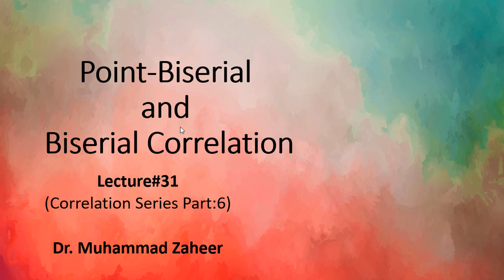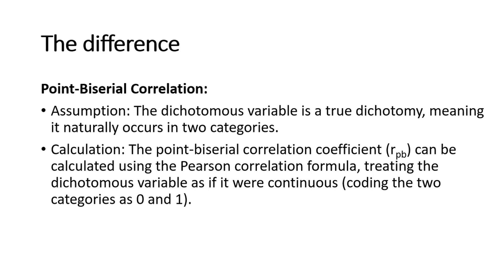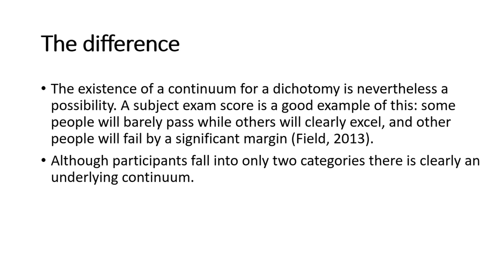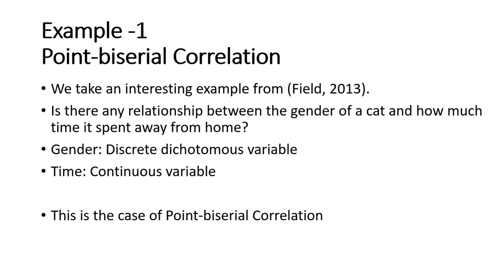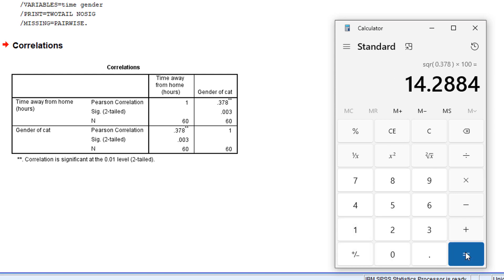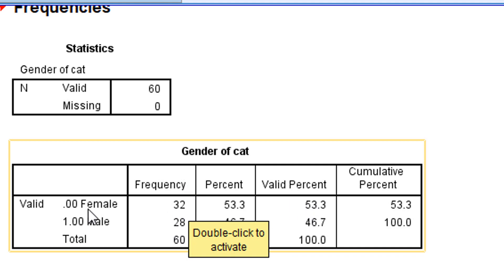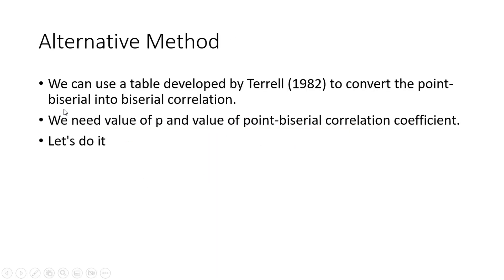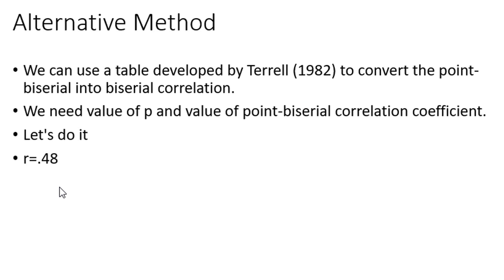Biserial Correlation | Video#31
In this Video I shall explain how to conduct point biserial correlation and biserial correlation by using Terrel's table. SPSS does not perform it, so I have given you a simple solution. The example and data set used in this video are taken from Andy Field's Book 4th edition. I strongly recommend you this book to learn statistics.

Credits:-
1- Andy Field
2- Collin D. Terrell

Links :-